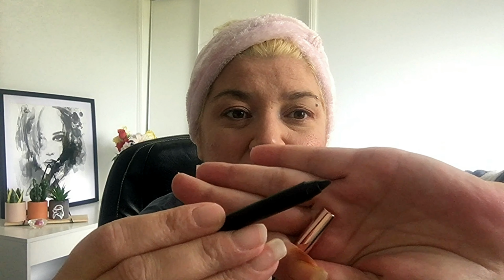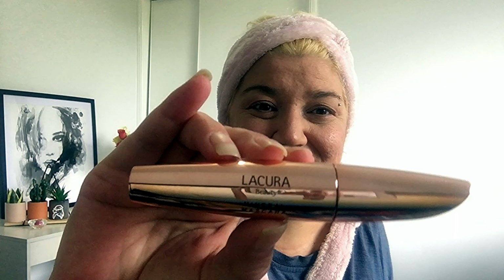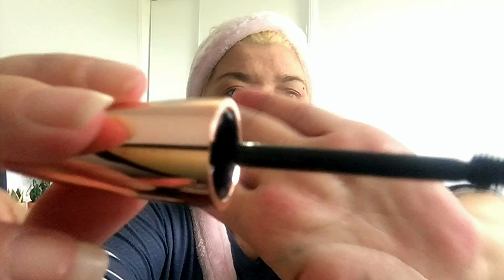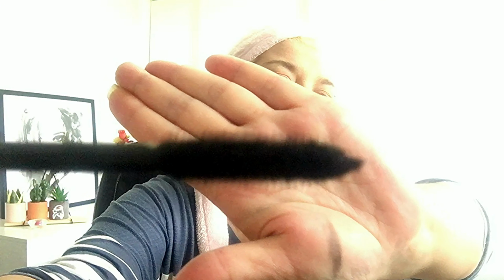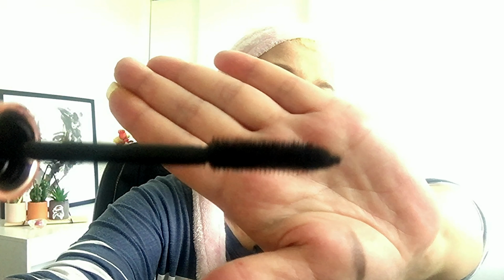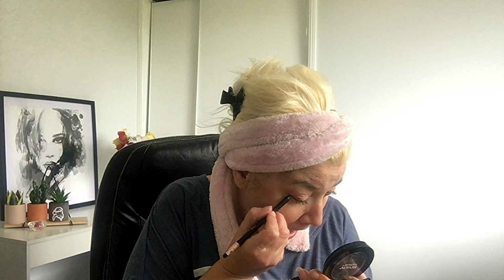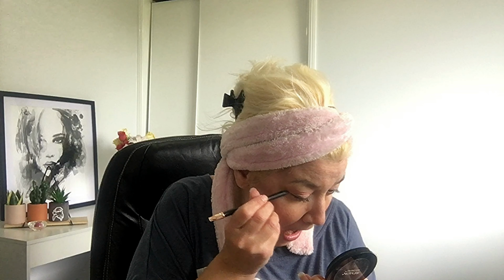Aldi - Lacura Beauty Mineral Mascara and Eyeliner PLUS competition details!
Aldi Lacura Minerals Mascara Makeup Aldi - Lacura Beauty Mineral Mascara and Eyeliner PLUS competition details!

OMG Not more to say really. This was way more impressive than what I had imagined. Only $8 and $5, i was so very impressed.

I'm so excited to be giving away 5x $20 Aldi gift cards posted to anywhere in Australia.

When i hit 100 Subscribers, using a random name generator, 5 winners will be draw.